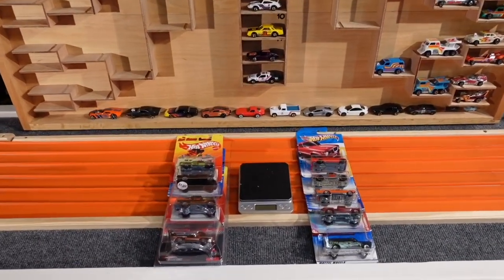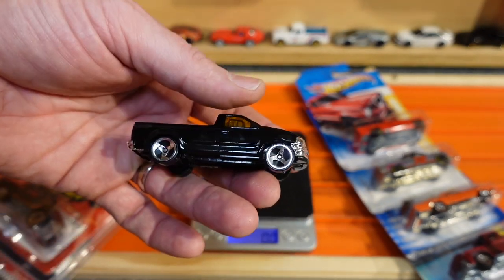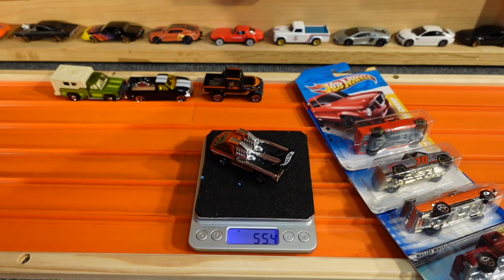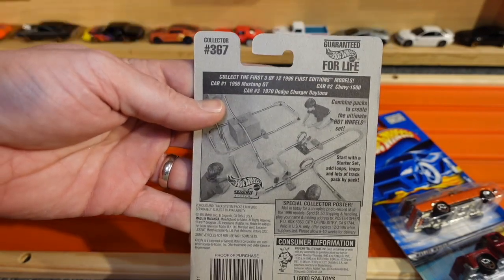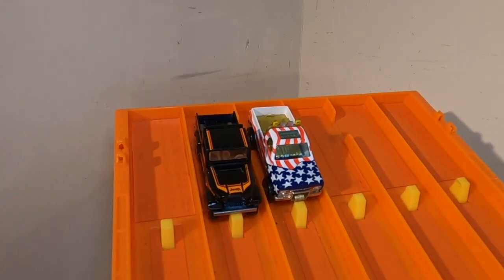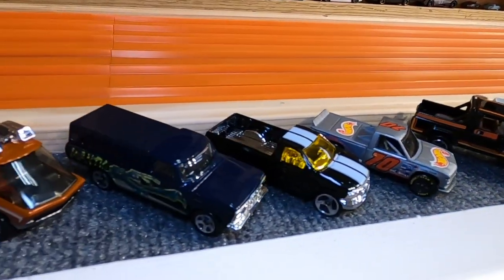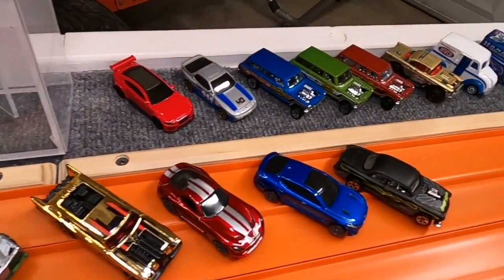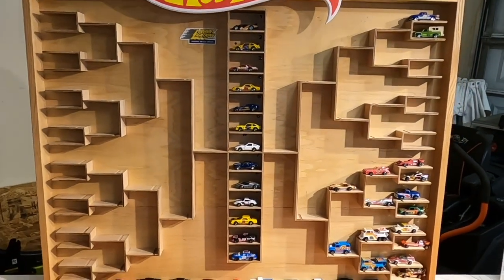Race #22: Pickup Truck Tournament Qualifying Round 2! Plus an 8 Car Nascar Bonus!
Tournament Qualifying Round #2 featuring Hot Wheels!

Join in as we see which truck in the SRC arsenal has what it takes to dominate the field!
8 Qualifying rounds total, 8 Trucks in each.
5 Rounds of Johnny Lightning, 2 Hot Wheels, and 1 Matchbox.

Each round will be done in my Quick 8 format. We unbox, review, and weigh in each vehicle. The wheels are then prepped for speed and cars are loaded into the bracket. 2 at a time, heads up racing down the 1/4 mile drag strip will determine our qualifier winner!

Stick around afterwards to see 8 Hot Wheels NASCAR cars From Diecast Extreme do battle on the strip!